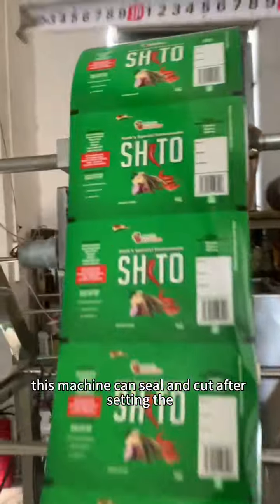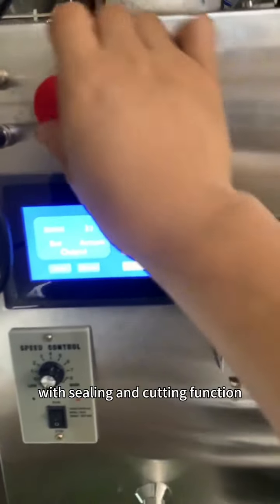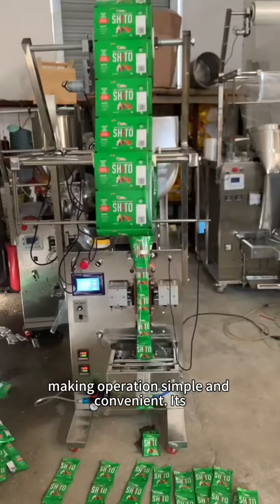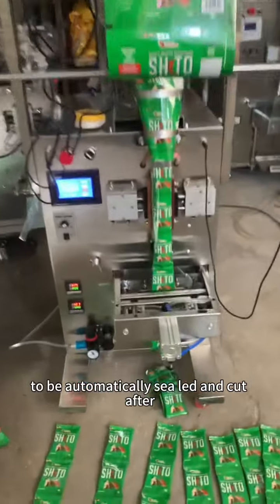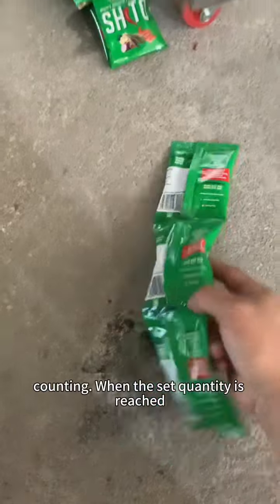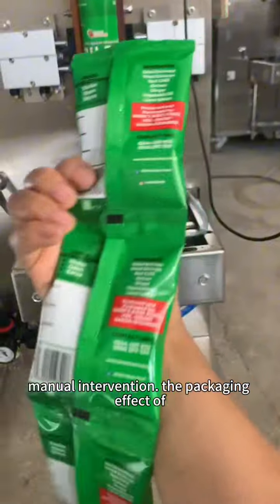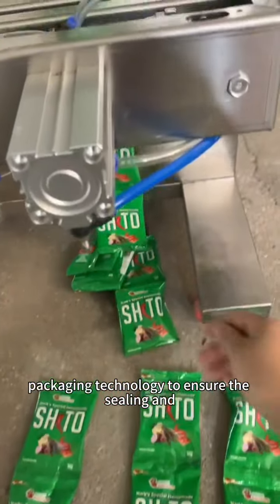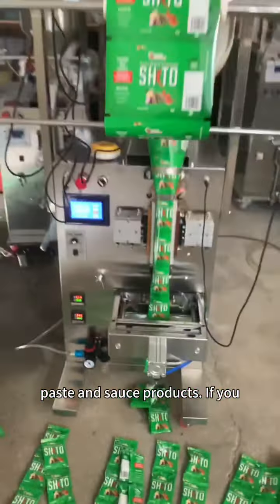best supplier of liquid sauce packing machine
Dongguan sammi packing machine co.,ltd
m going to show you about best supplier of liquid sauce packing machine.